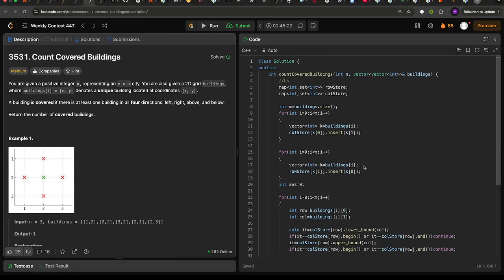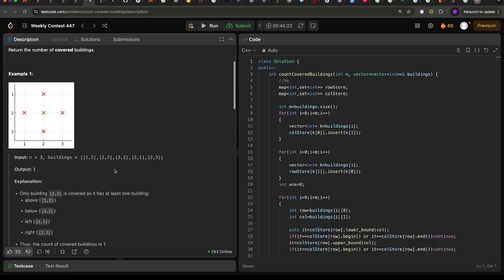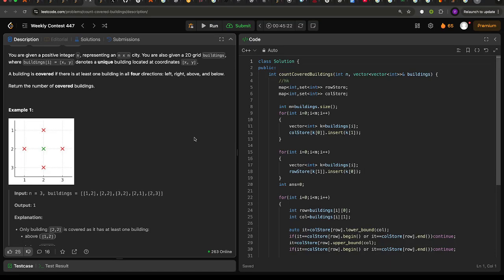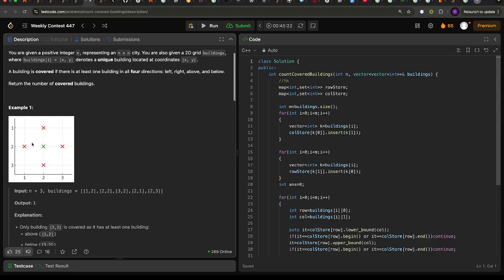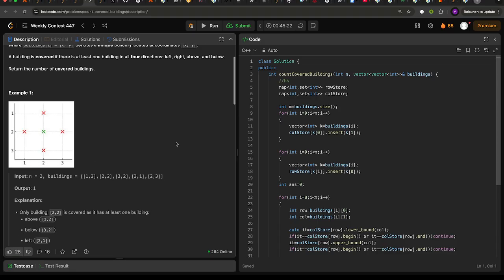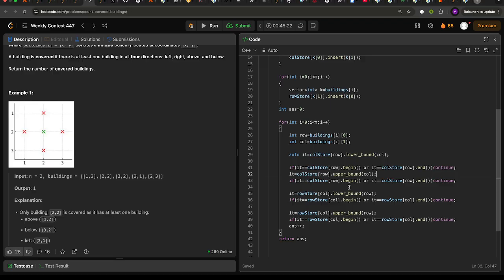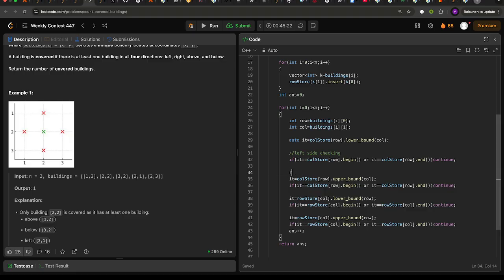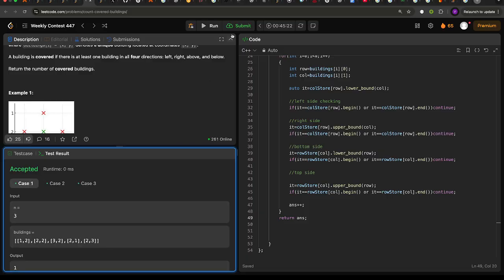Count Complete Subarrays in Array || Weekly Contest 447 || C++ Solution